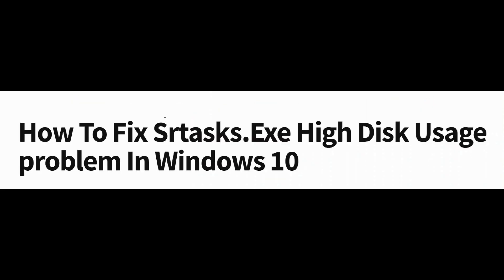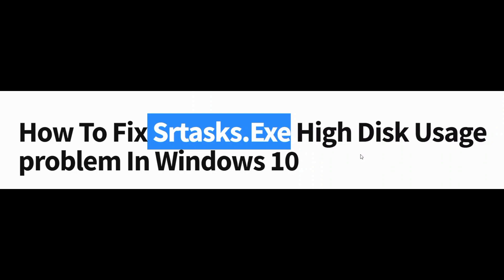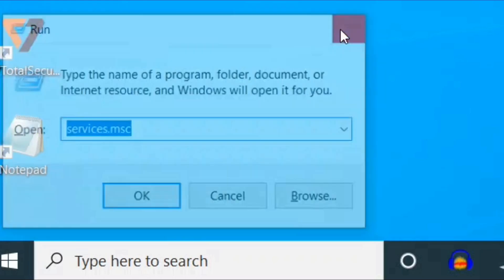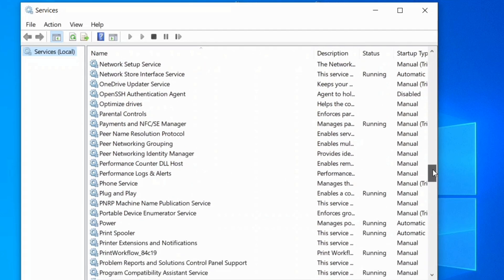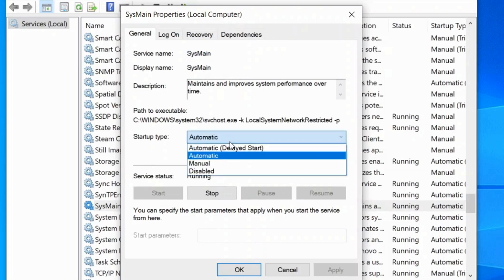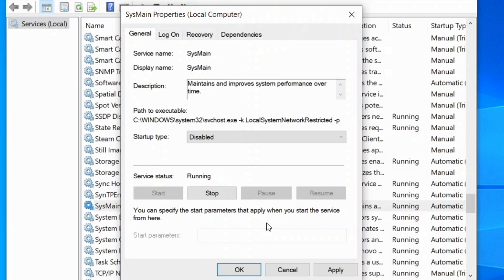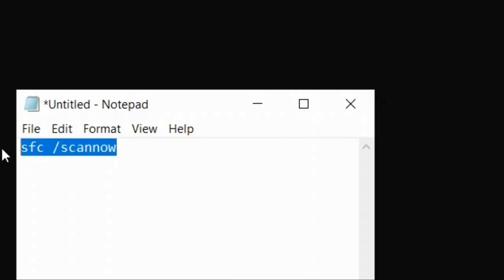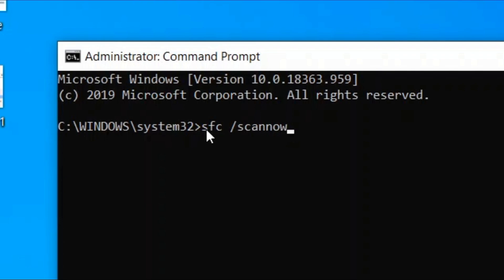Fix : Srtasks.Exe High Disk Usage error In Windows 10